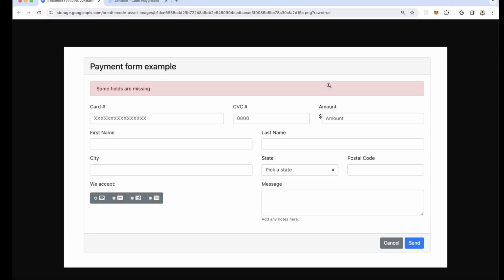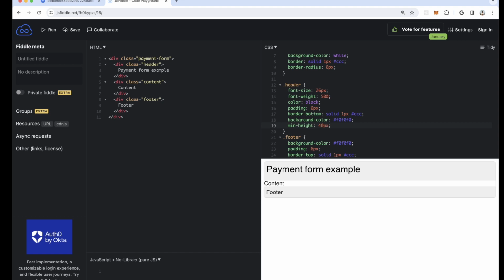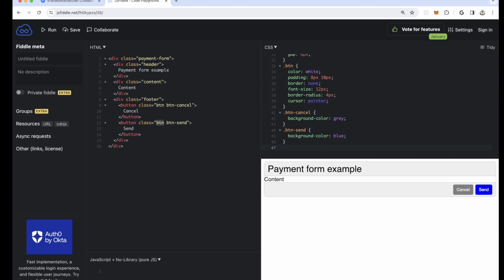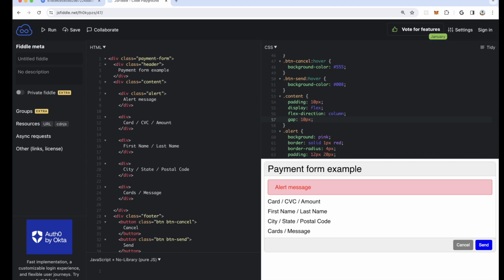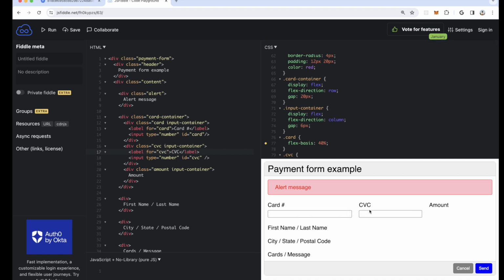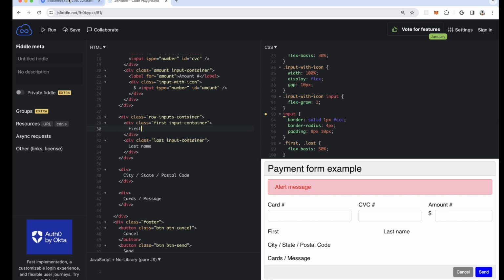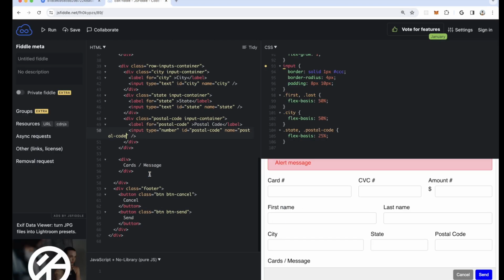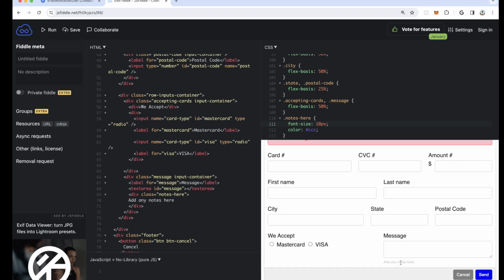Practice: Creating a Payment Form using HTML and CSS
This video guides viewers through the process of creating a user-friendly HTML form for a payment application, detailing each step from layout design to input field integration